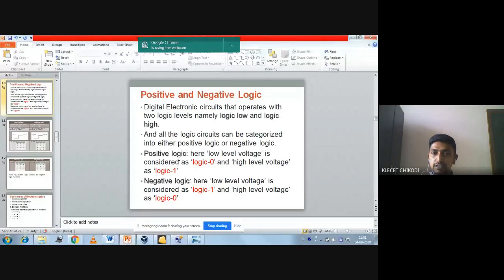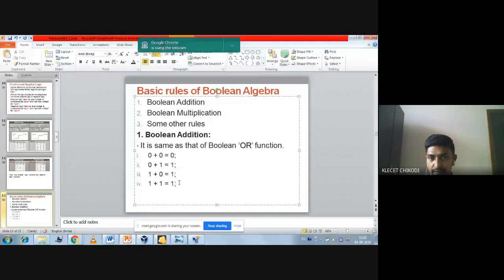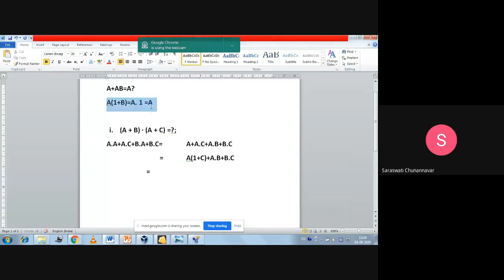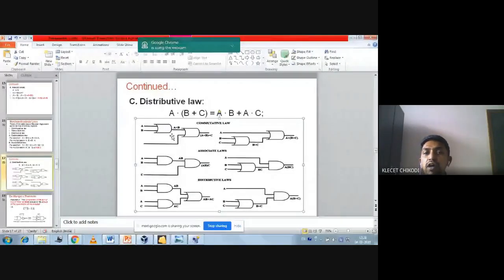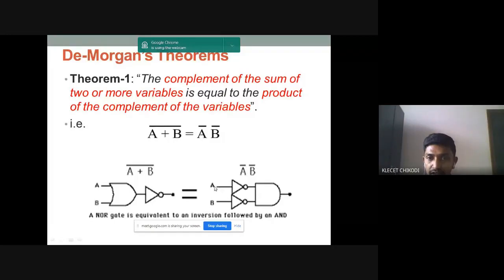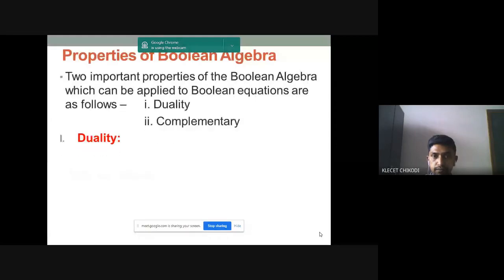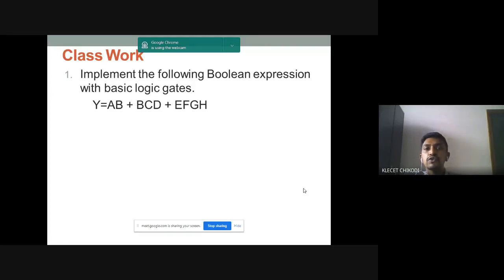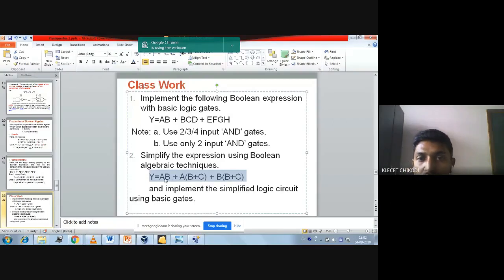Analog and Digital Electronics Prerequisites [2] [18CS33]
Topics regarding positive logic and negative logic, sum of product (SOP) and product of sum (POS) forms, canonical minterm and maxterm functions are covered in this video.